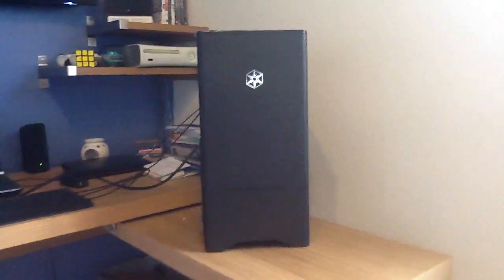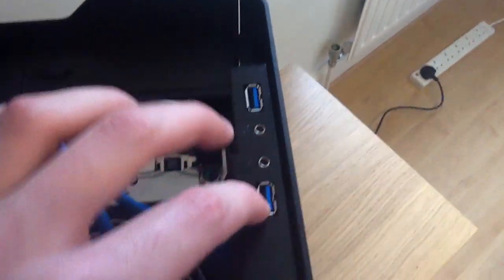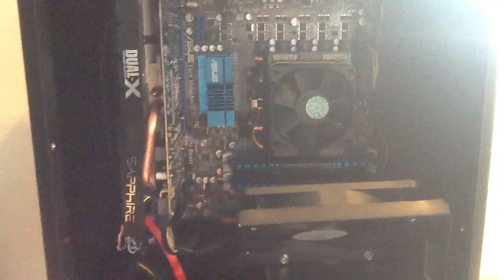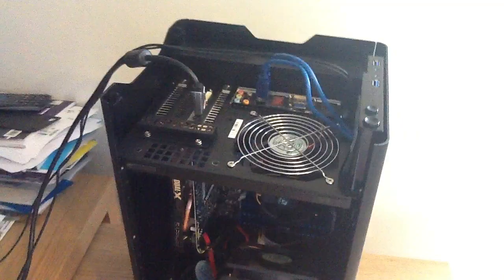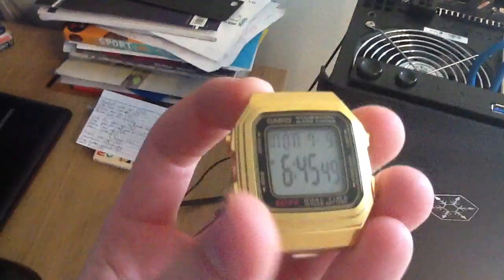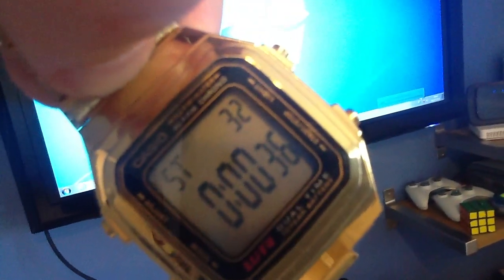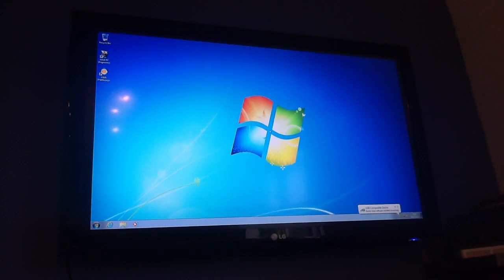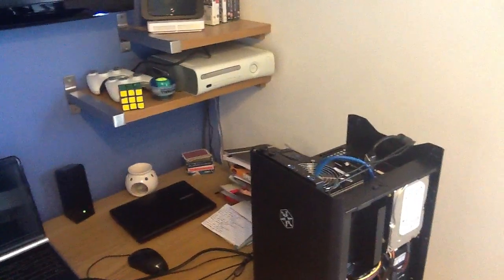SilverStone FT03 Build: Review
This is the final review of my build, for videos on all the components in the case check my channel out I did an unboxing of them all, I hope you enjoyed it, if you did feel free to subscribe.